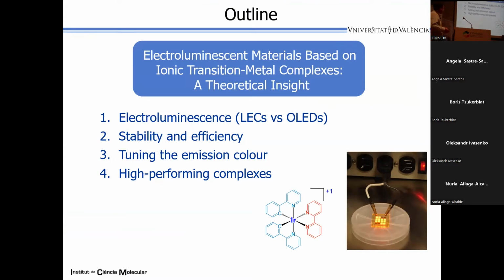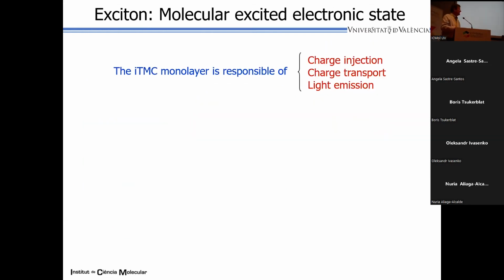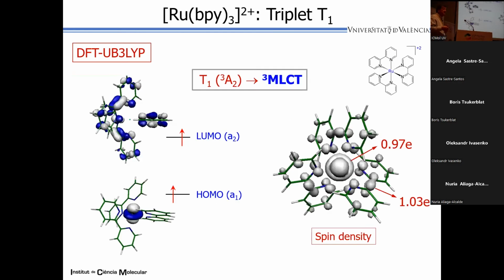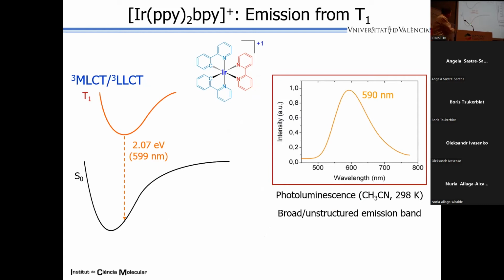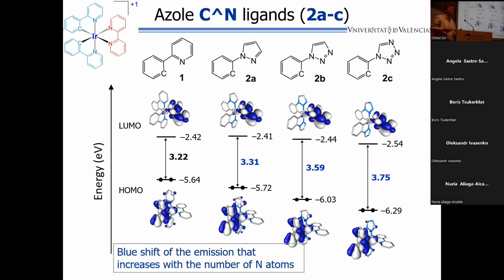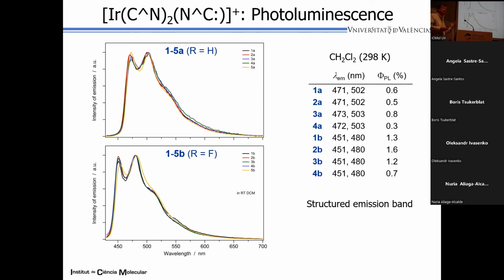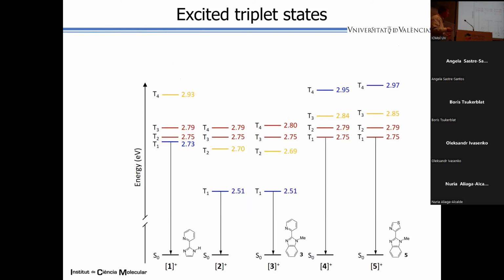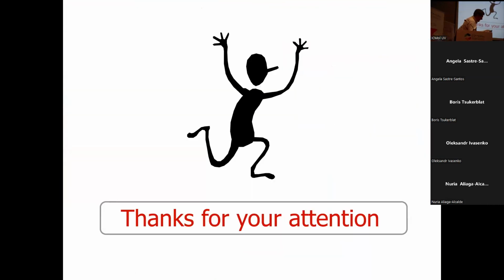Electroluminescent Materials Based on Ionic Transition-Metal Complexes - ESMolNa 2022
Electroluminescent Materials Based on Ionic Transition-Metal Complexes: A Theoretical Insight
Enrique Ortí - ICMol - Univ. of Valencia (ES)
ESMolNa 2022 - European School on Molecular Nanoscience

We are ICMol, If you want to learn more about Nanoscience and Nanotechnology, subscribe to our channel and our Newsletter and follow us on Twitter @ICMol_UV, Instagram @icmol a Facebook @ICMolUV or visit our